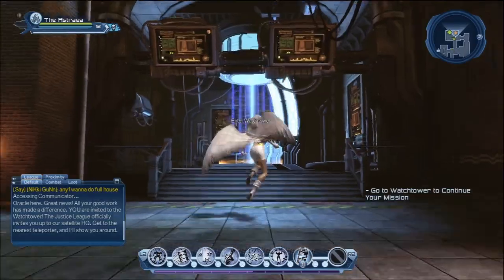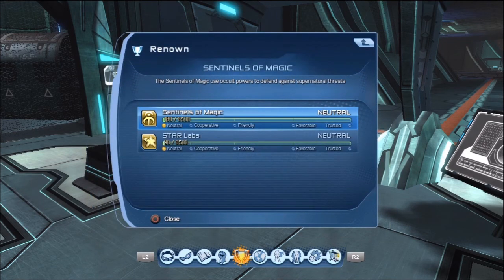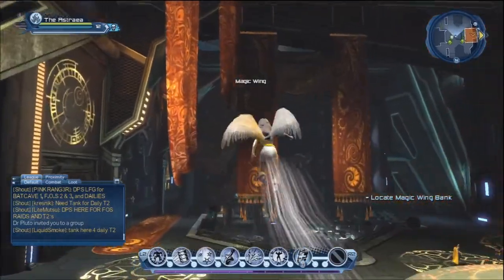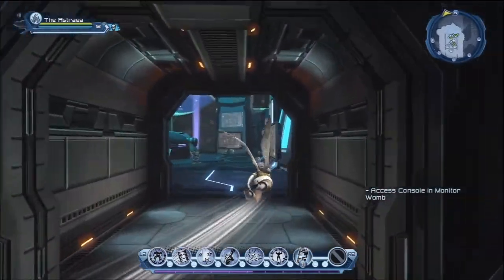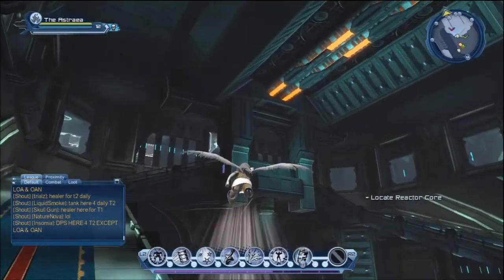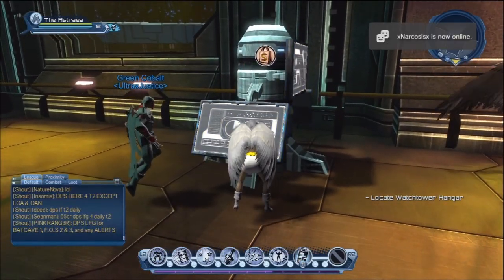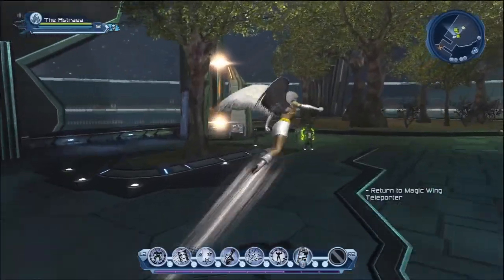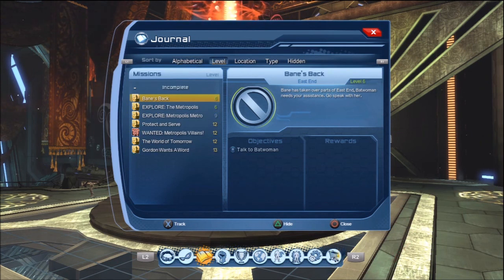DC Universe Online-Let's Play with Electricity Part 8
Also, check out the DCUO Source forums for their podcast, wiki, and a great community involving PC and PS3 players.

Think you've got what it takes to be a member of Meta Justice?